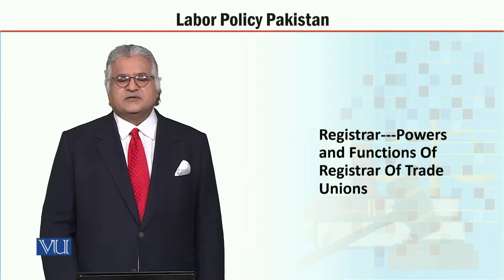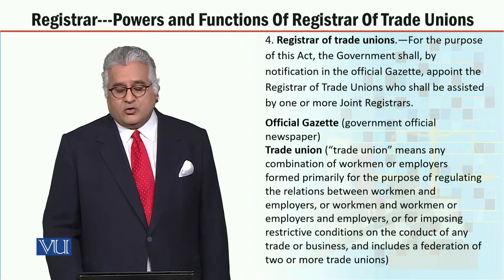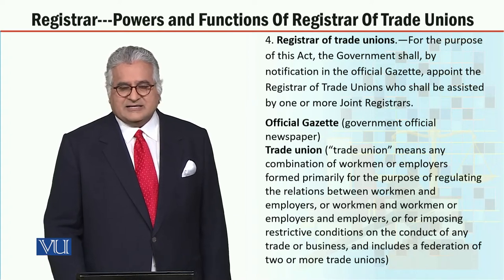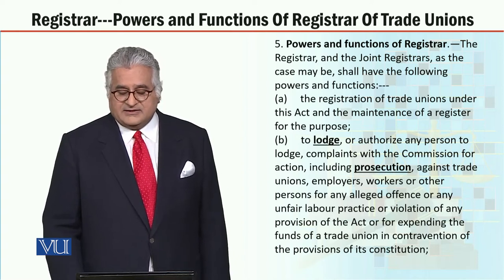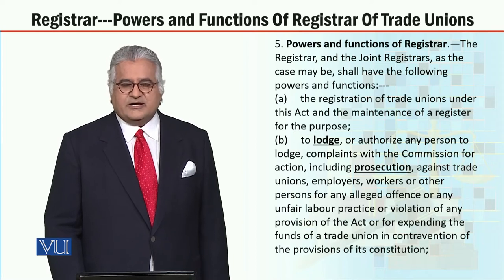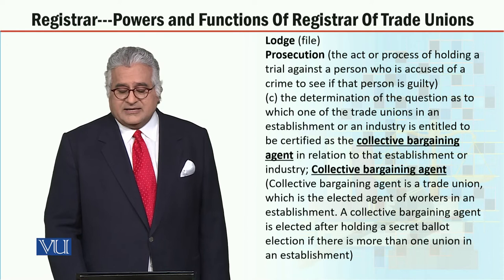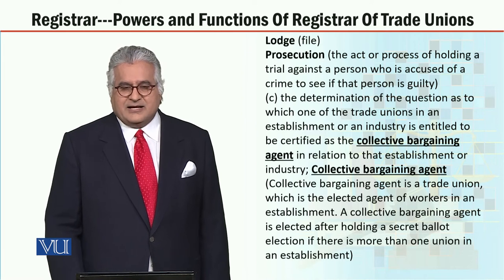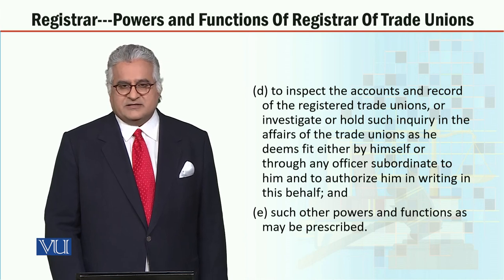MGT723_Topic170 | Labor Policy